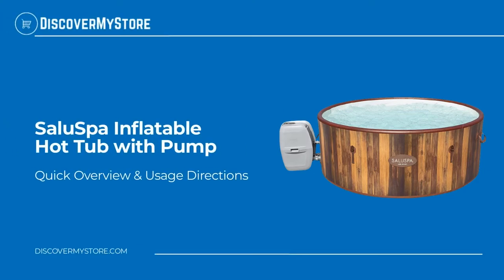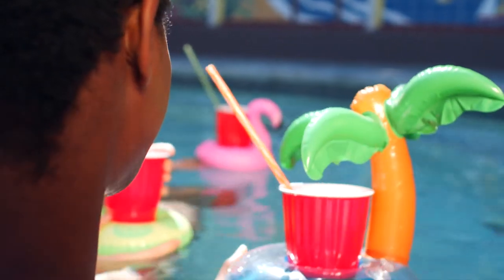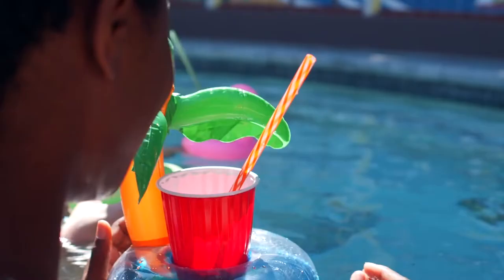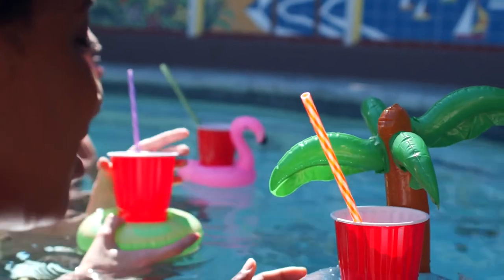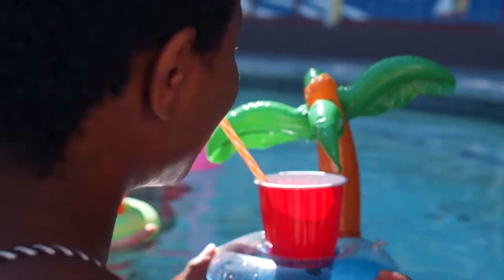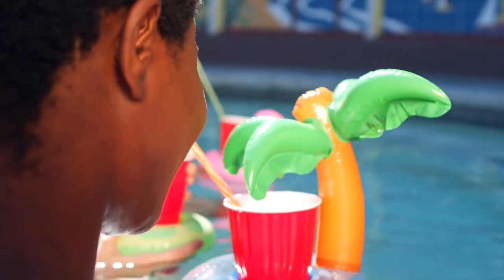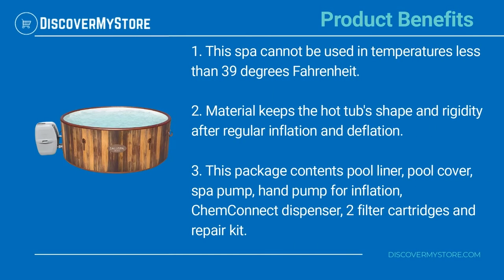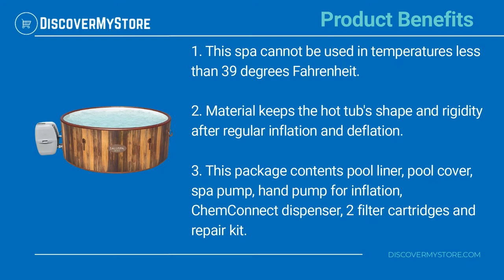SaluSpa Inflatable Hot Tub with Pump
In this video, we will quickly overview SaluSpa Inflatable Hot Tub with Pump

Sink into the warm, bubbling SaluSpa Helsinki Air Jet to relax and lounge around after a long, hard day! This spa inflatable walls are made of durable, drop stitch material to prevent damage. The walls are supported by thousands of interwoven fine threads, allowing the spa to be rigid and sturdy despite being inflated and deflated regularly. This spa set comes with a pump that inflates it, heats it up, runs filtration and controls the massage system, along with a ChemConnect chemical dispenser. The ChemConnect dispenser maintains clean, healthy water by providing a stable level of chlorine that is evenly dispersed throughout the spa.

Product Beneftis:
1) This spa cannot be used in temperatures less than 39 degrees Fahrenheit.
2) Material keeps the hot tub's shape and rigidity after regular inflation and deflation.
3) This package contents pool liner, pool cover, spa pump, hand pump for inflation, ChemConnect dispenser, 2 filter cartridges and repair kit.

USEFUL RESOURCES